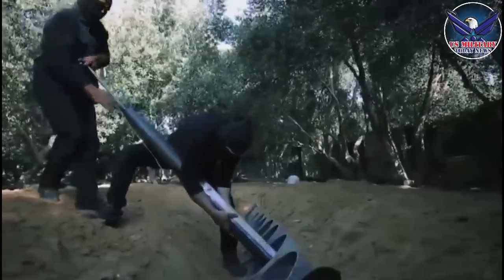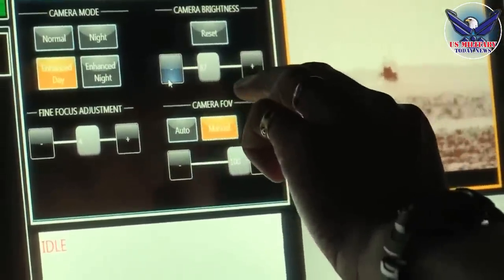Laser weapons are almost ready for the battlefield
US Military Today News:
Lasers come in many varieties, but two, in particular, have been the subject of weaponisation. These are solid-state lasers and chemical lasers. A solid-state laser works by stimulating the emergence of a laser beam from a crystal or a piece of glass by pumping energy into that solid. (The first laser used a ruby as the crystal and a flashlamp as the pump.) The power to do this is provided by an electric current. A chemical laser, meanwhile, draws its energy from reactions between two or more substances and uses that energy to pump yet another substance to emit the beam.